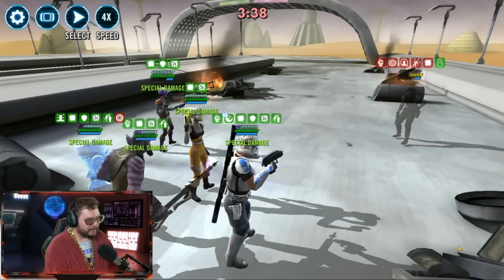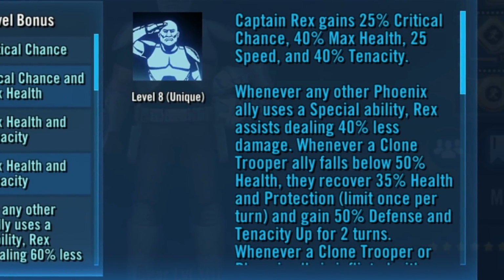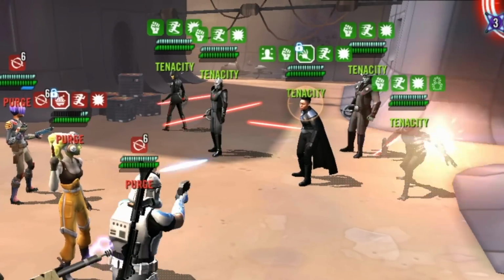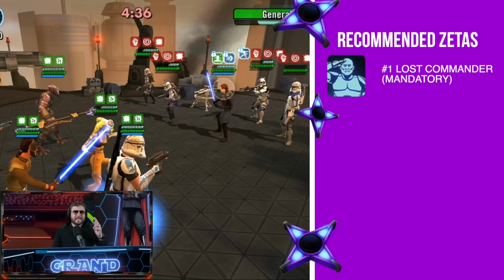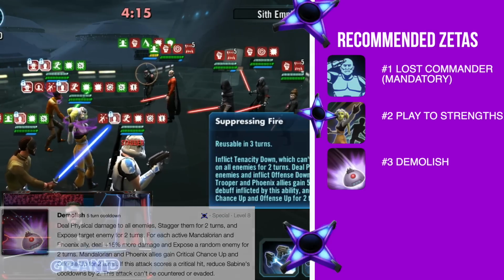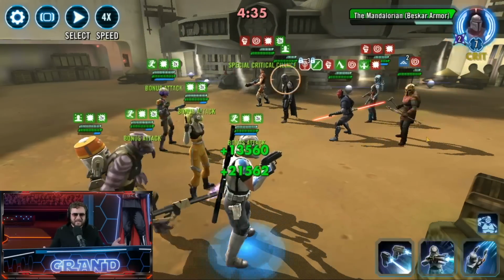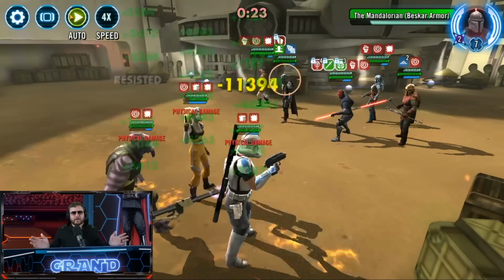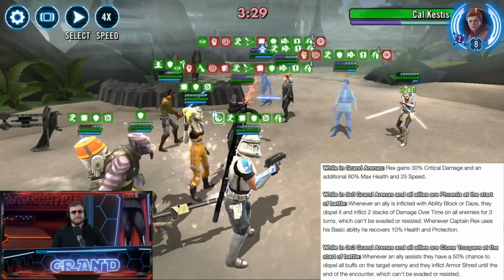The New BEST F2P Team in Galaxy of Heroes - Captain Rex Gameplay Review - Phoenix Are Insane!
Today we review the brand new Captain Rex and show how he is supercharging the Phoenix in Galaxy of Heroes by even taking down Reva!

► Fury Weekend - The Vanishing Pt. II